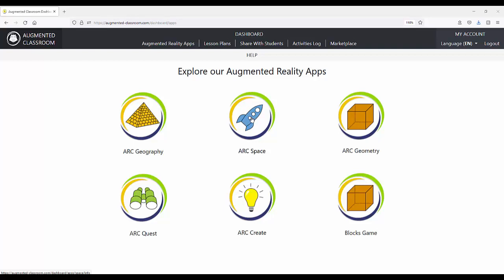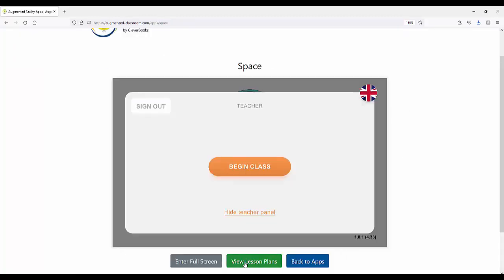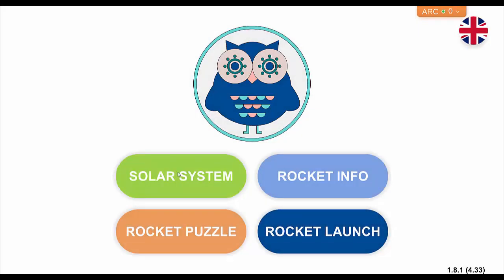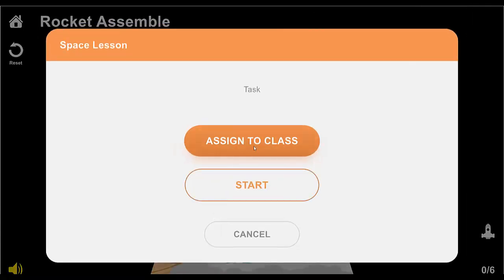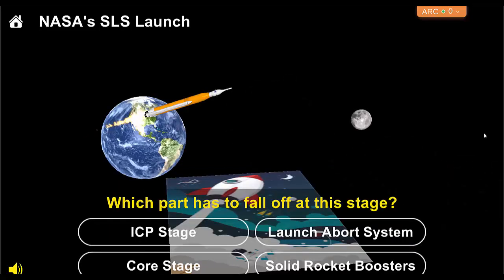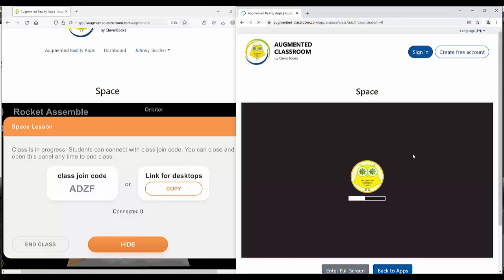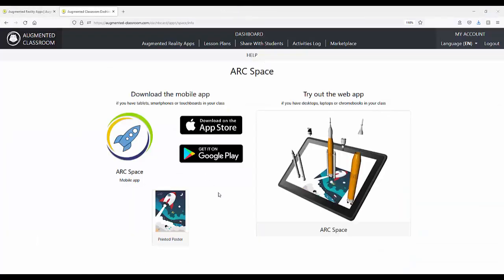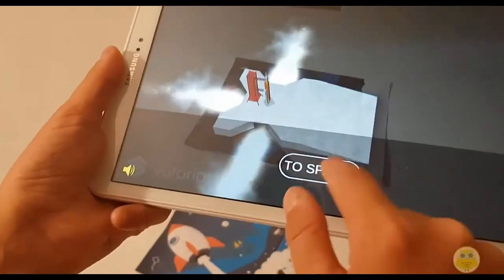Augmented Classroom by CleverBooks: ARC Space App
Explore ARC Space App to facilitate interactive lessons for your students